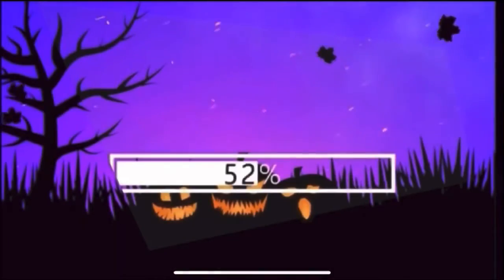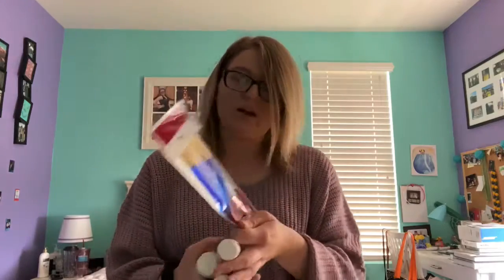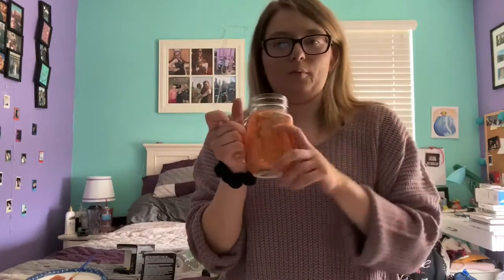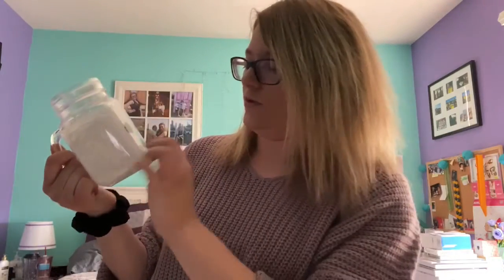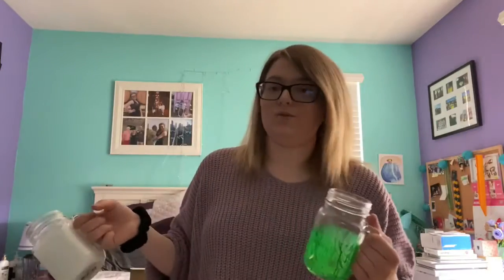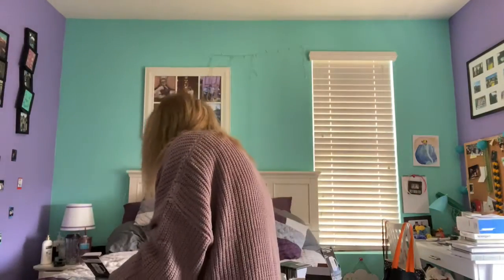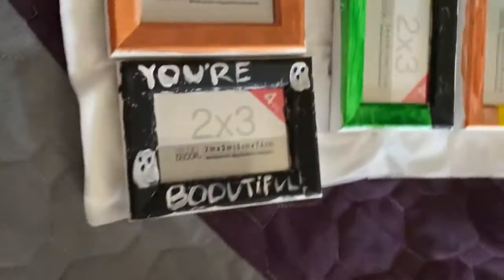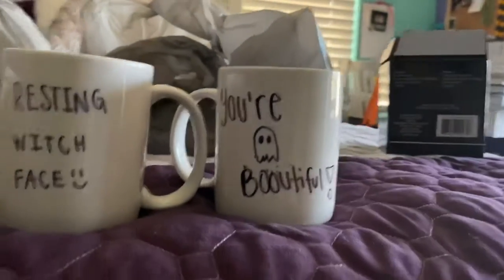Easy DIY Halloween/Fall Decorations!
Hi my little ghouls! I told you I was doing a double upload!! I hope that you all like this DIY crafts. It was actually a lot of fun getting to paint and make some craft. It was a way to relax and have some fun! I’ve already got some video suggestions and some subscriber names (right now I’m liking little ghouls but I would love to learn more suggestions!) I’m sad that the 31 days of Halloween is almost over but I’m so excited for it to be Thanksgiving! Keep the comments coming because I’m loving talking to everyone! Hope you all are doing well! All the love - M

Filmed on: iPhone 11
Edited with: Film Maker Pro
Editor: Megan and it’s a secret :)

If you made it this far comment your favorite diy creation I made

All the love - M